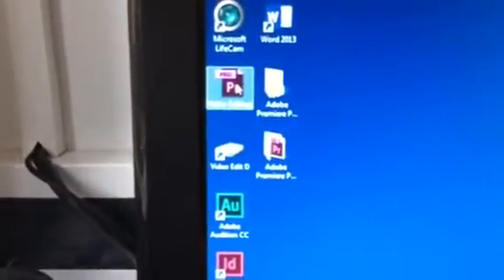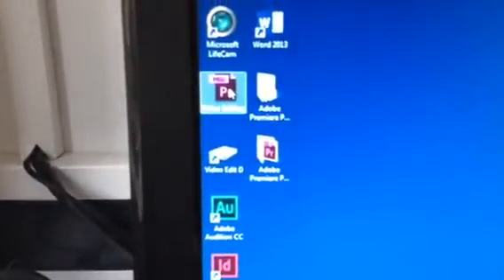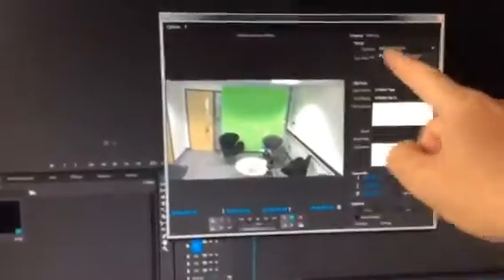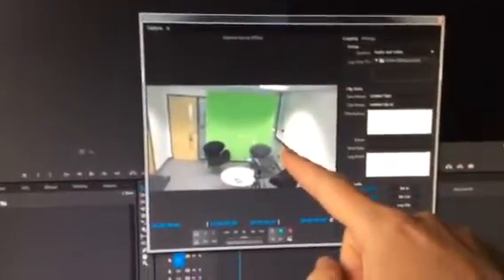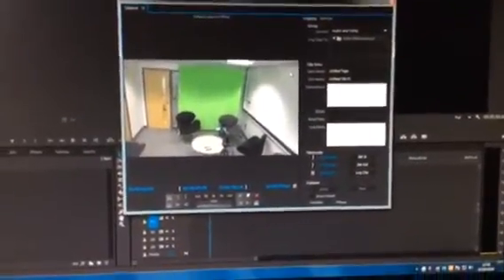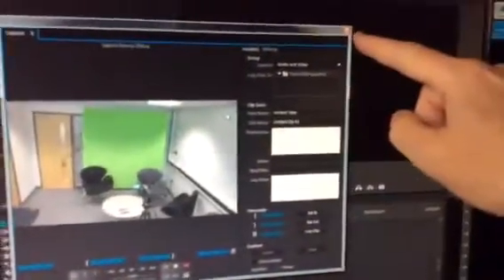S3 Media Suite View & Recover Live Stream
Simple "how to" video for a colleague.